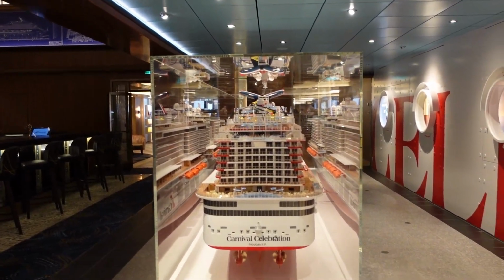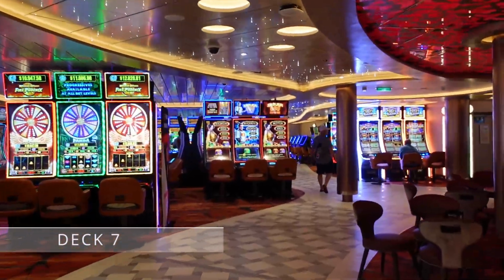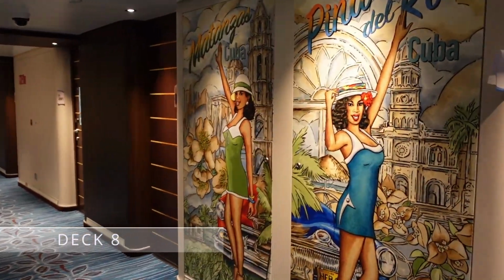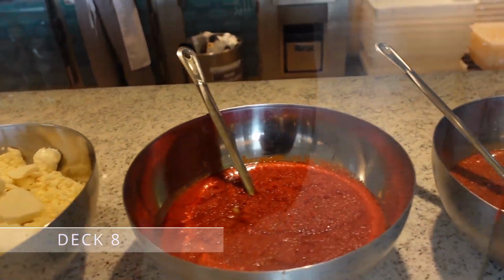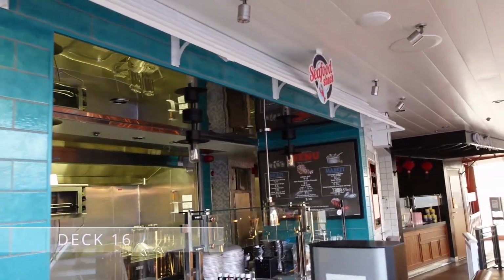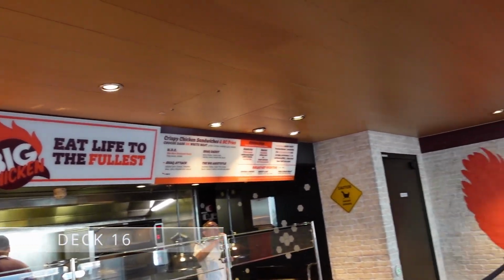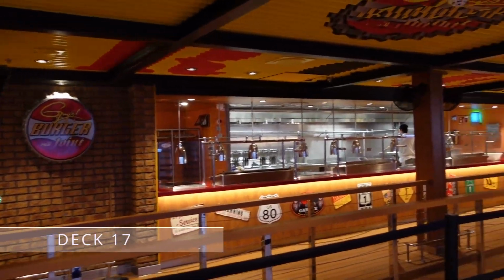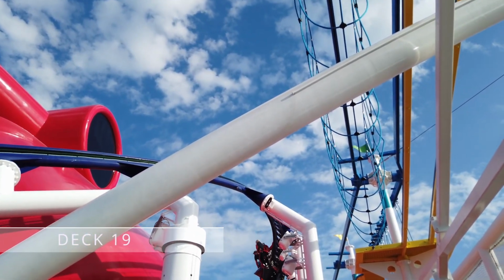CANNIVAL CELEBRATION TIPS - DECK BY DECK TOUR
Check out our tour of the Carnival Celebration, we visit the casino, Grand Spectrum show theater, Celebration Central (side-facing atrium), The Golden Jubilee bar, Latitudes Bar, Emeril’s Bistro 1397, Carnival Kitchen, Guy’s Pig and Anchor Smokehouse | Brewhouse, The Watering Hole, Summer Landing aft patio area, Alchemy Bar, Shaq's Big Chicken, and the WaterWorks aqua park with Bolt roller coaster and much more.